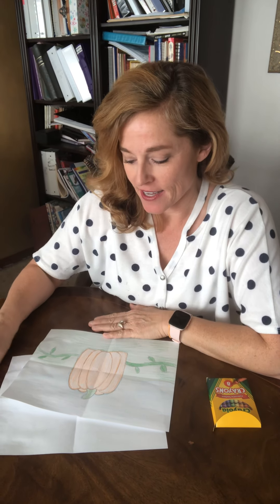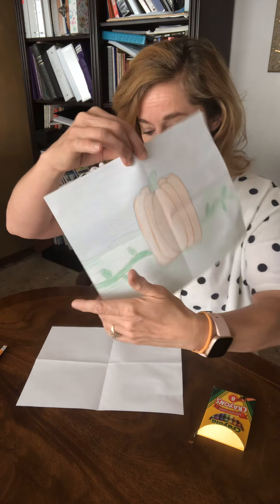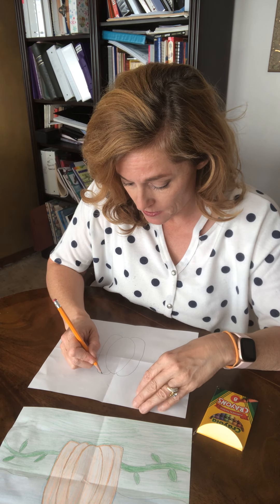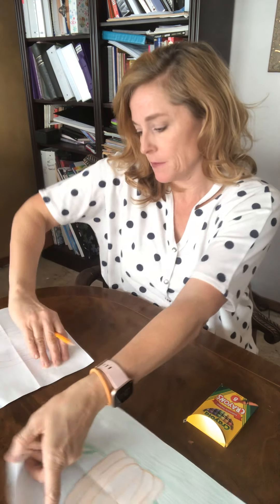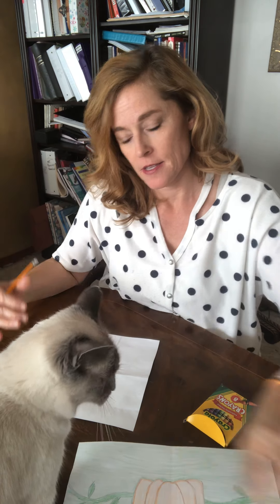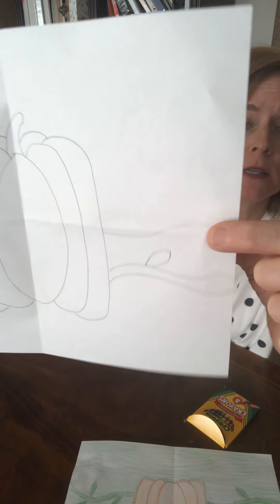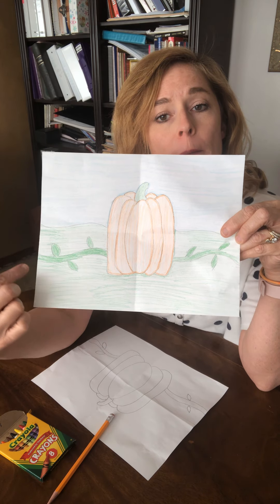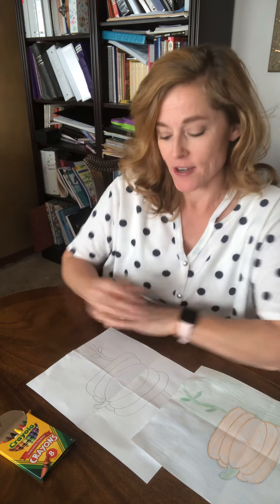November 2, 2020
How to draw a pumpkin